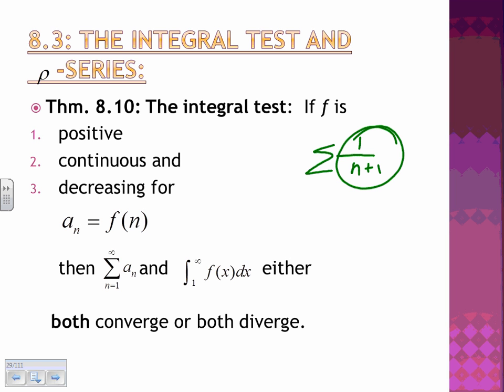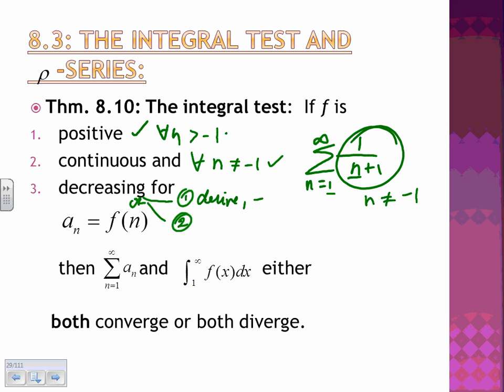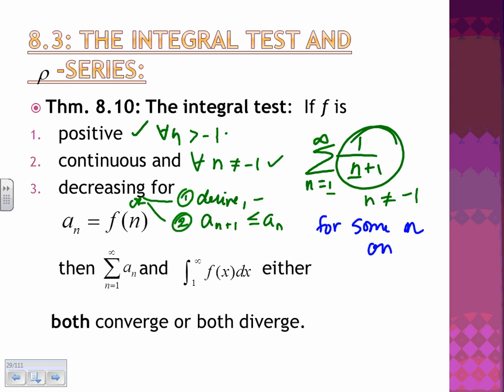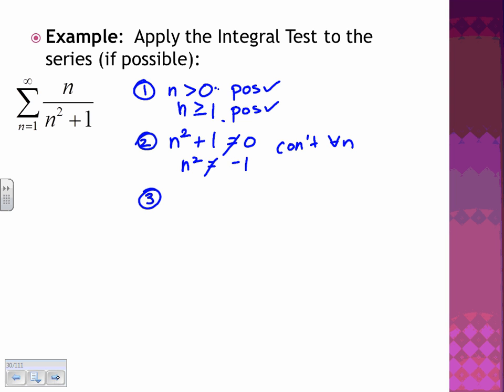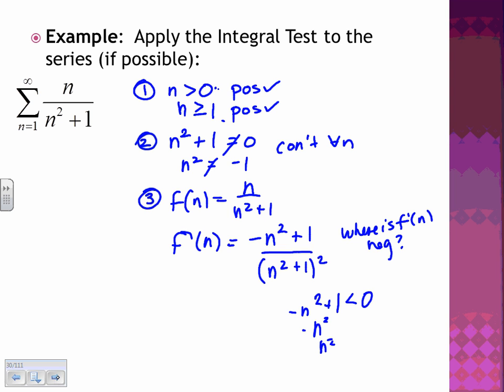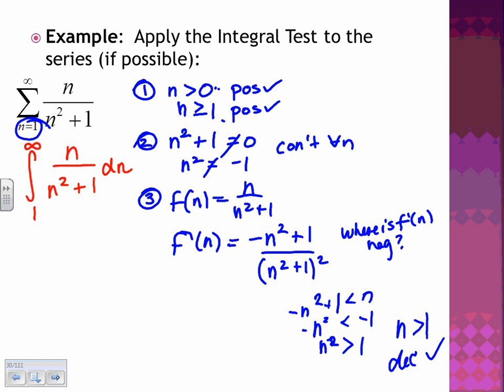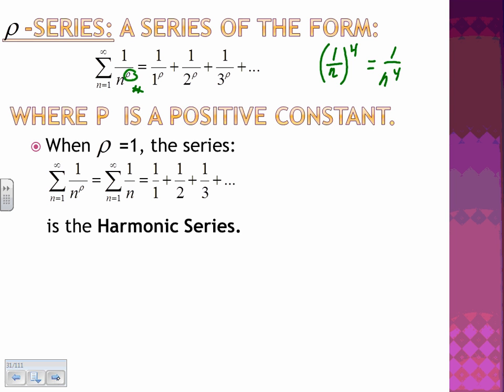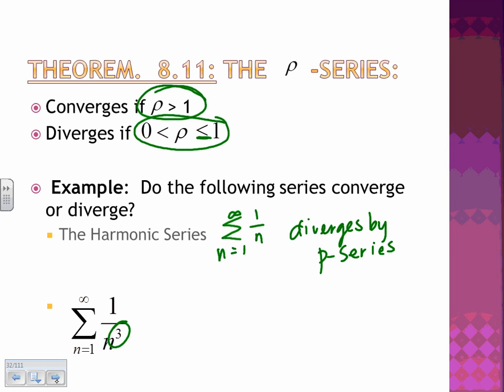8 3 notes recorded